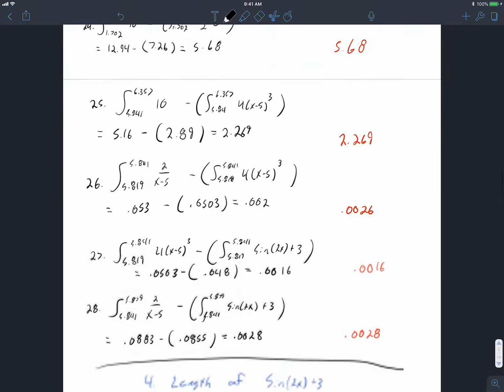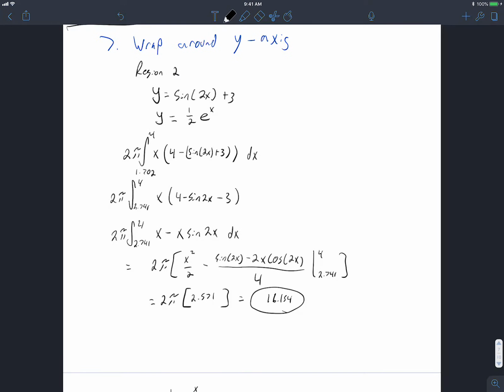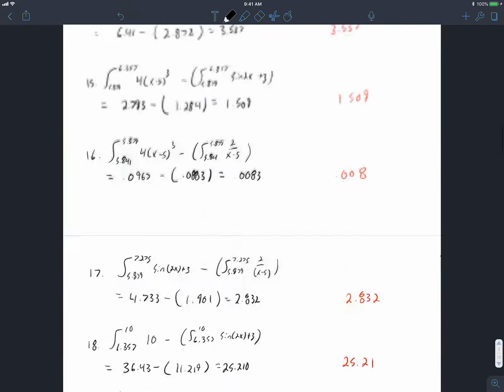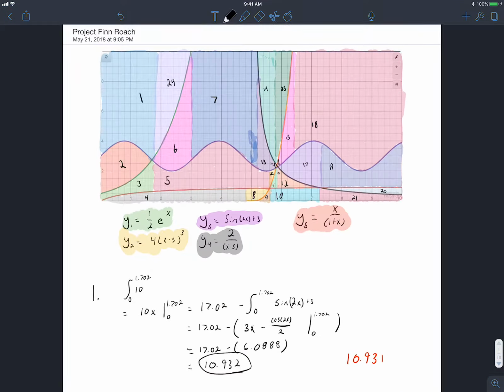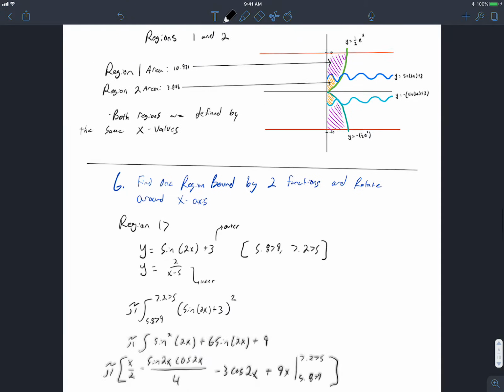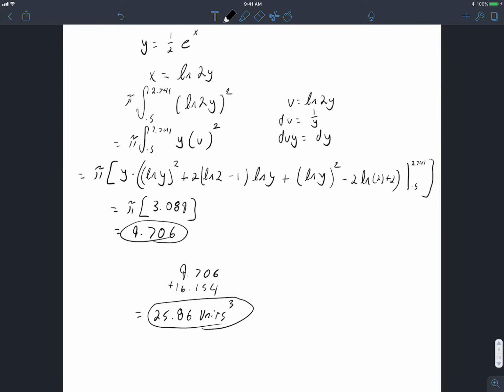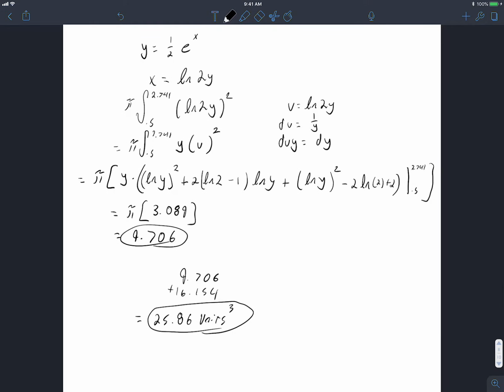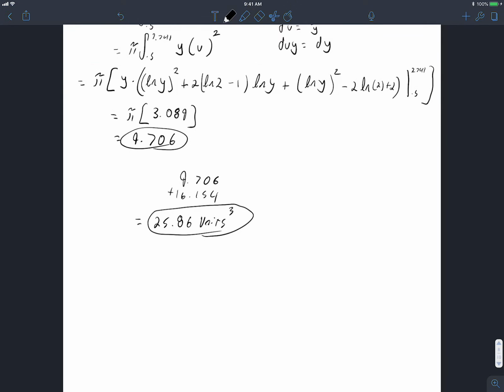wrap around y